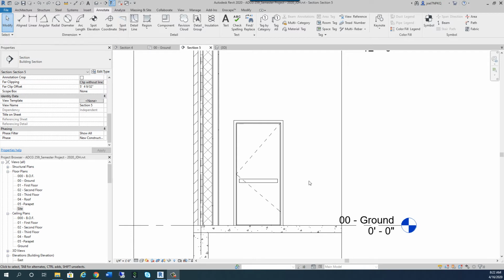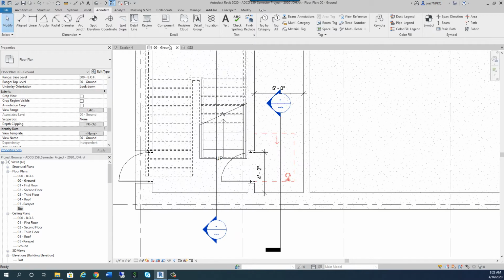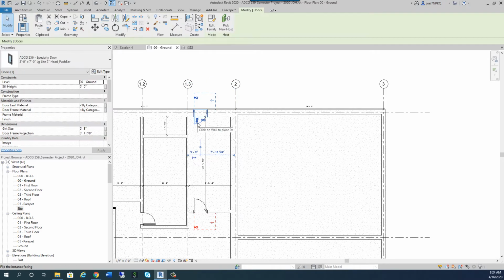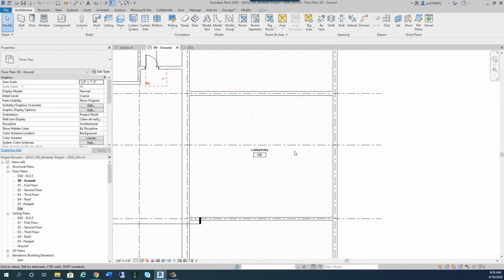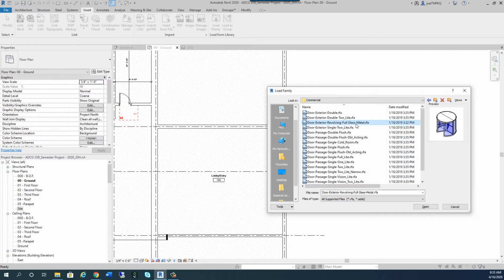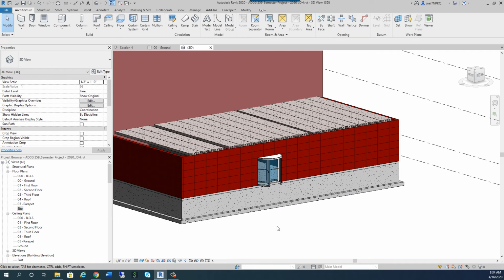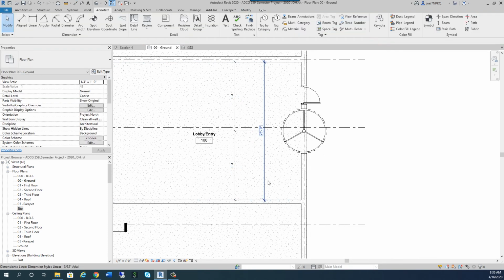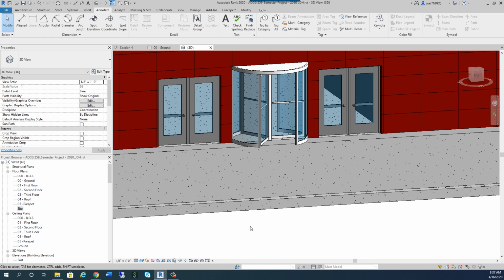ADCG 259 April 16 2020 Egress Entry Exit Video 2